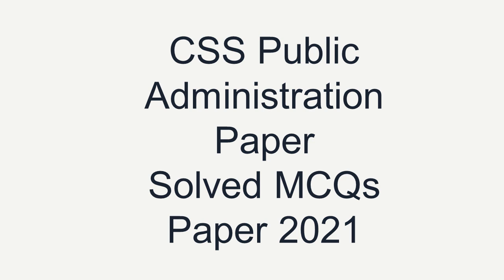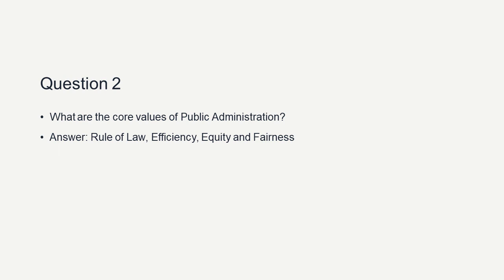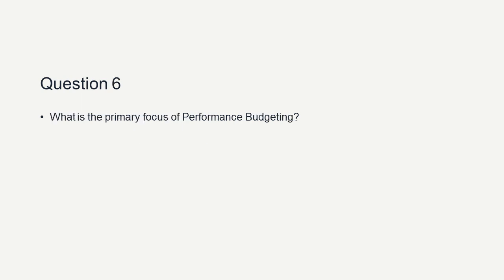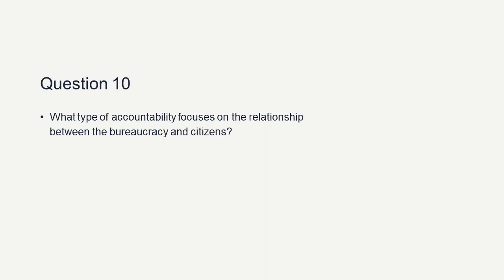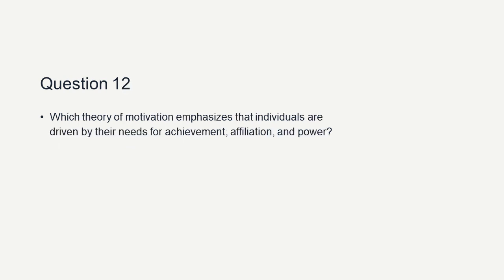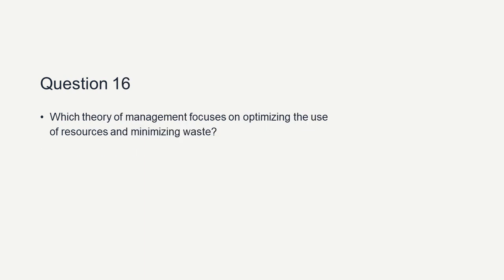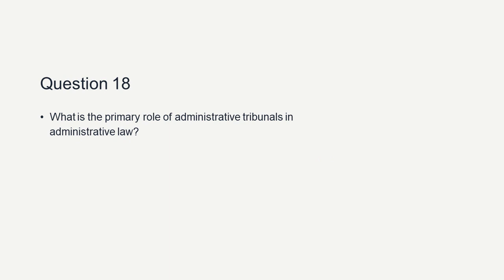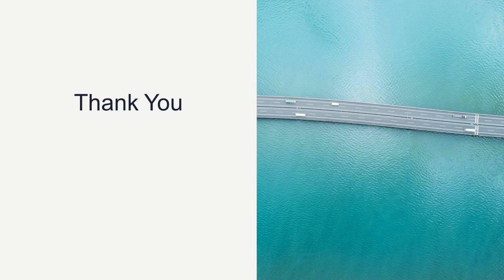CSS Public Administration Paper Solved MCQs Year 2021 || Objective Part